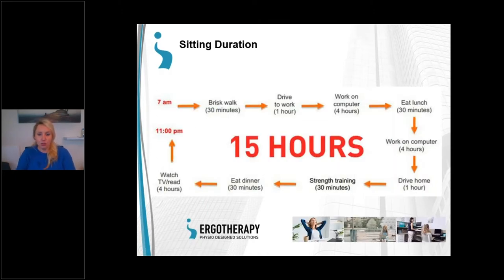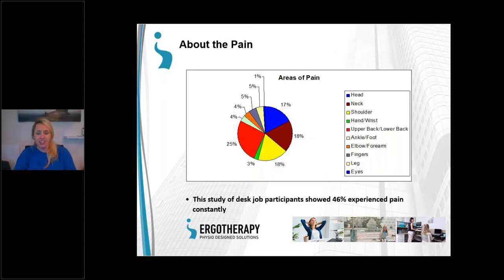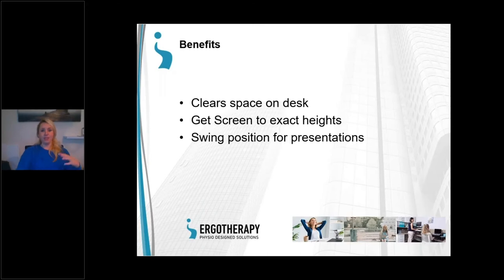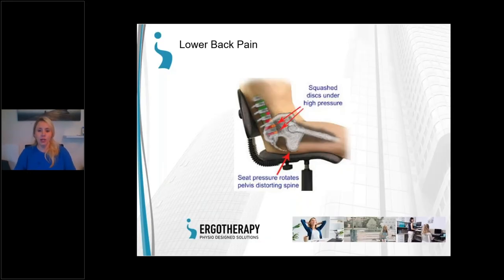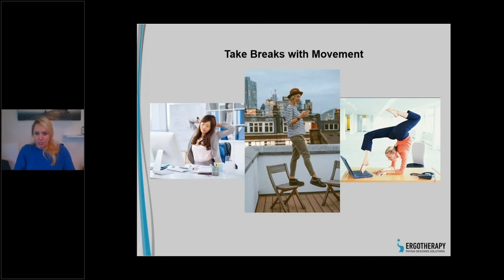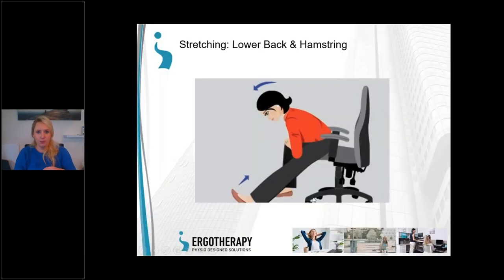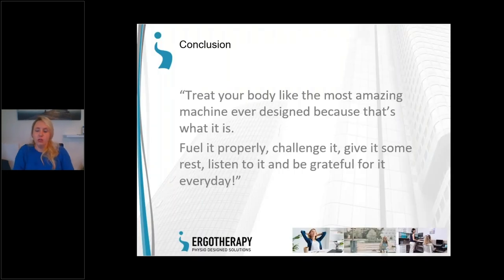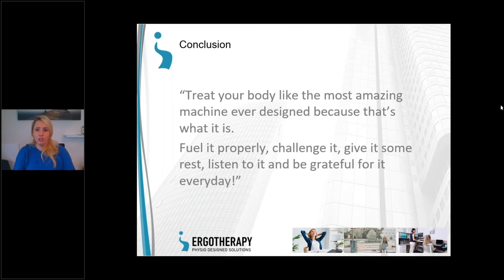Ergotherapy Solutions Work from Home in Comfort 17082020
Working from home is here to stay! But is your workstation Ergo-Friendly?
How we work is changing, and while flexibility offers many benefits, prolonged use of mobile devices carries musculoskeletal risks.
Join us for our upcoming session as we discuss practical ways to optimise your posture for better comfort as well as manage fatigue and stress.

DIY Hacks and Solutions - The Art & Science of Working from Home
Advice on Ergonomic Equipment - Why the correct Ergonomic Equipment is the Best Investment yet
How to be more productive in your workday – Ergonomics Tips
We will also bring you a live demonstration of a simple ergonomic set-up for wherever you are currently working, together with some desk exercises.